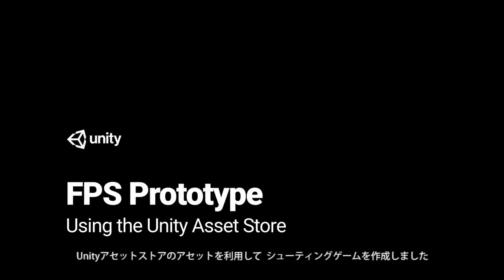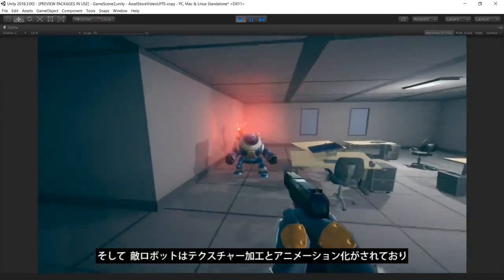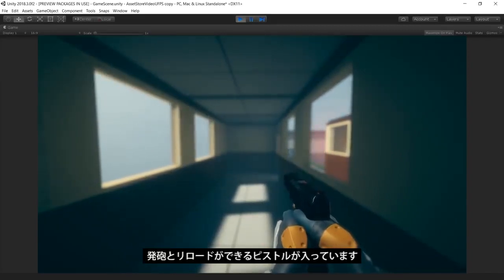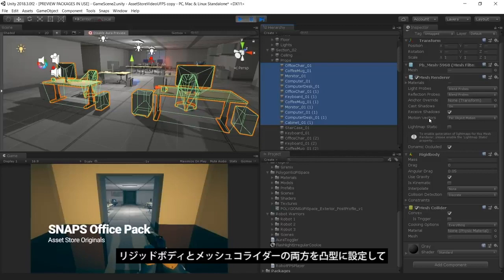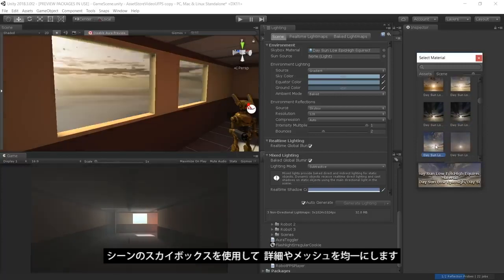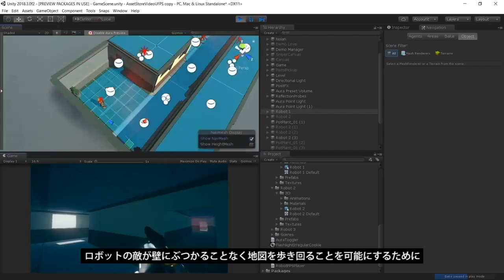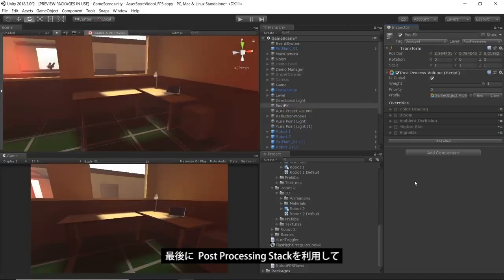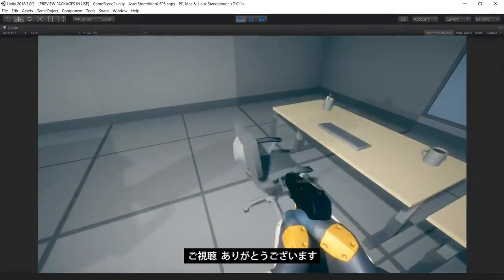アセットを使ってFPSゲームを作りましょう！ Unityオススメアセット6選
UnityでFPSを作る際、アセットを使って簡単にプロトタイピングすることができます。
ーーーーーーーーーーーーーーーーーーーーーーーーー